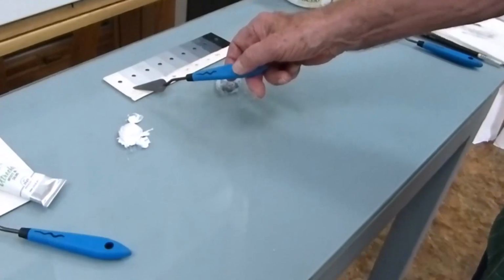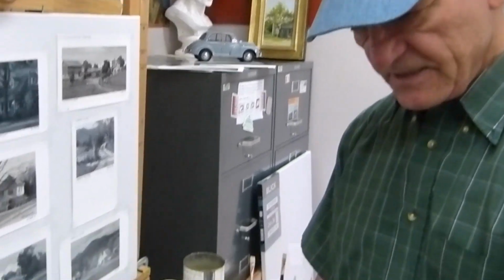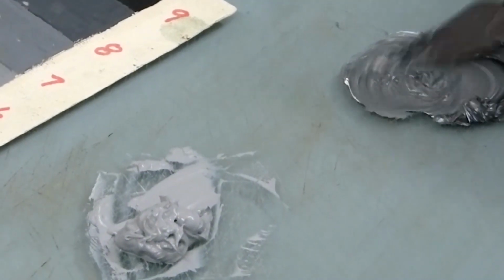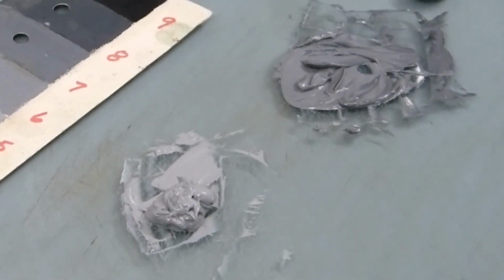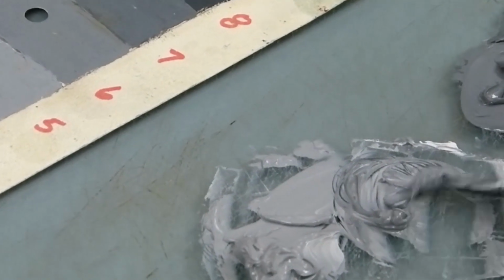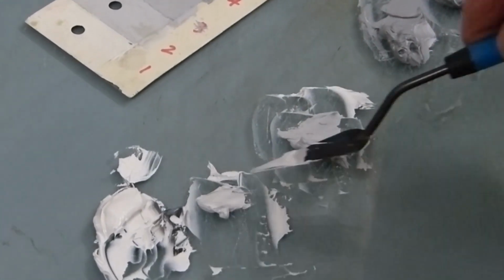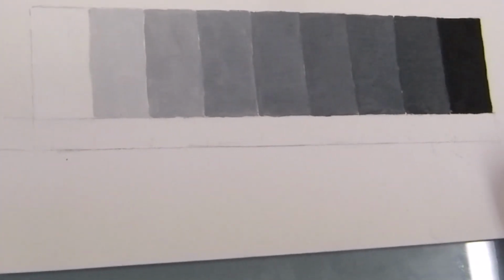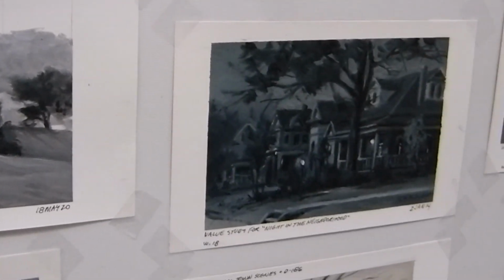The Value of a Gray Scale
Follow along with John as he demonstrates how to use Utrecht Artists’ Oils to create a grayscale to use in your studio. This step-by-step tutorial will show you how to make a tool which you can use to easily judge contrast in your paintings, and also serves as a valuable exercise in mixing color to the correct value.